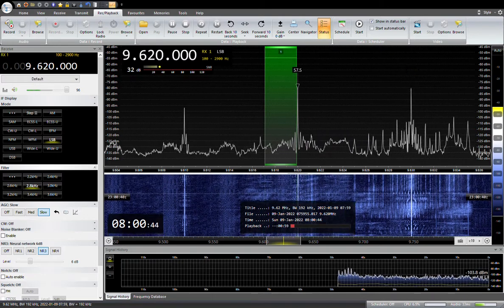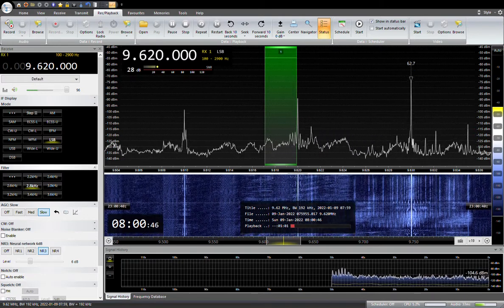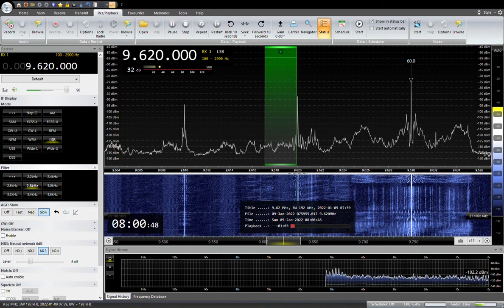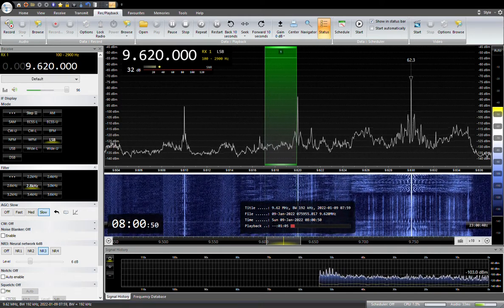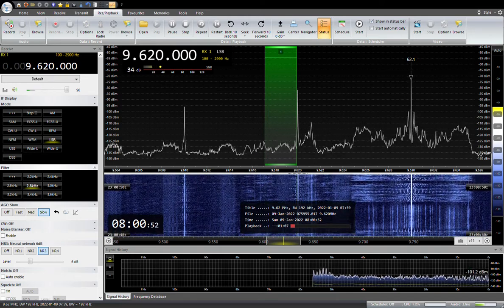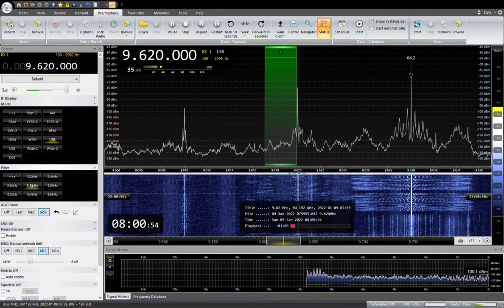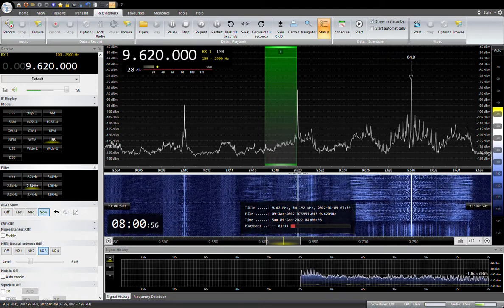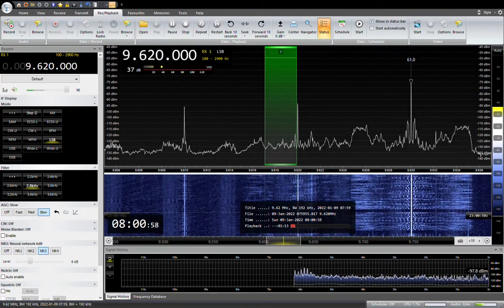9620KHZ RADIO ROMANIA Int. 2022/ 01/ 09 08:00 JST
ルーマニアのTignesti-Satificaから送信
RX:AIRSPY HF+ Discovery
ANT:303WA-2 , ATU ELEMENT,YOULOOP,  TDF, MLA, ALAM
QTH:SAITAMA JAPAN